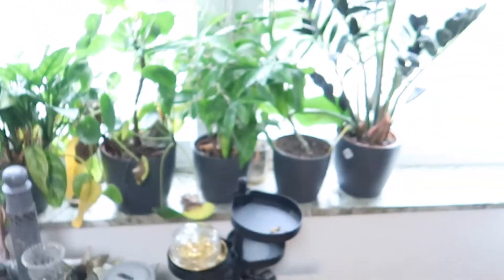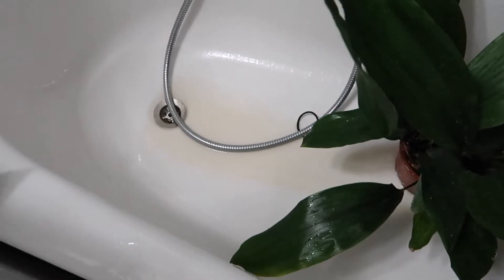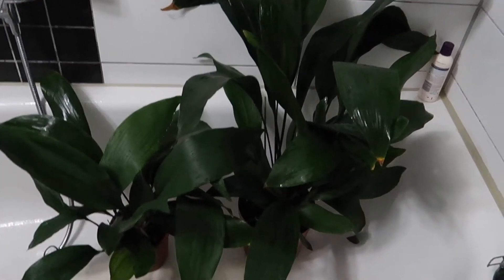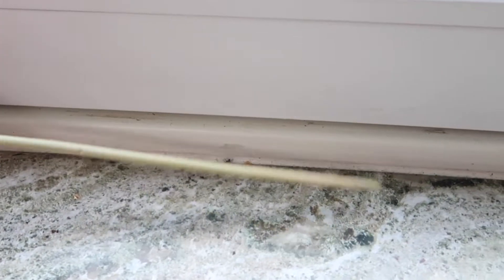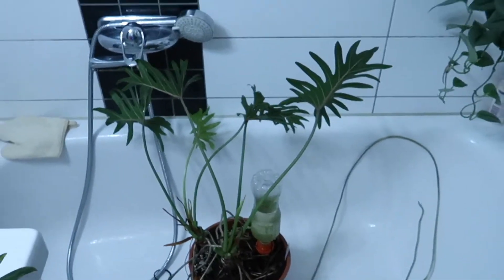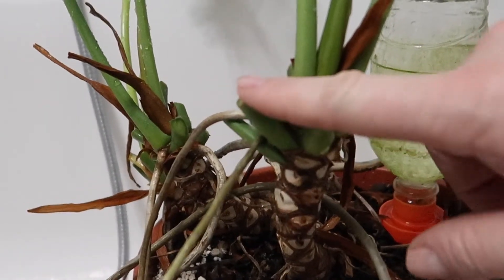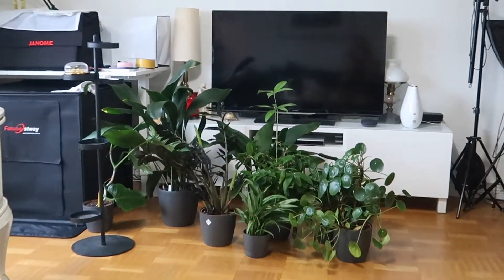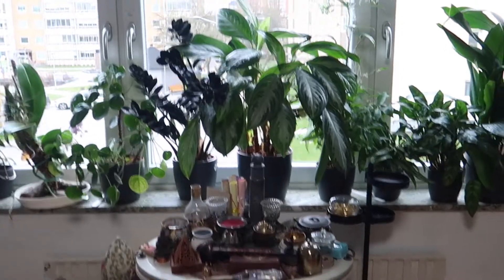👇FRESH👇-How to make your plants LOOK LUSH and FRESH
Is this the new way of living forever?
Is this how we find new friends online?
Is this how we exchange knowledge?

This is my social experiment. I have been here before and i still am friend with some of YT ppl. I did love being here and also this is why i am back.

Intro made with help av adobe sparks